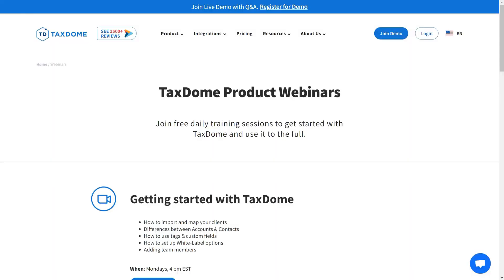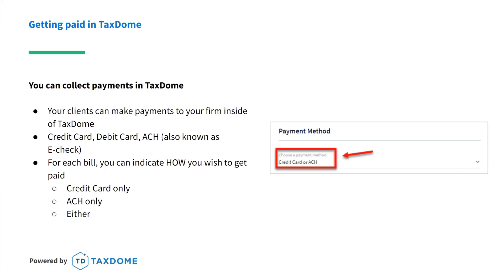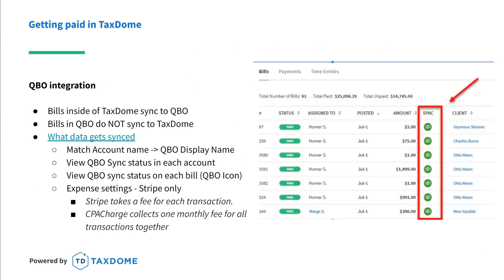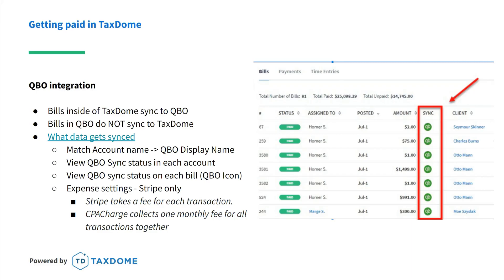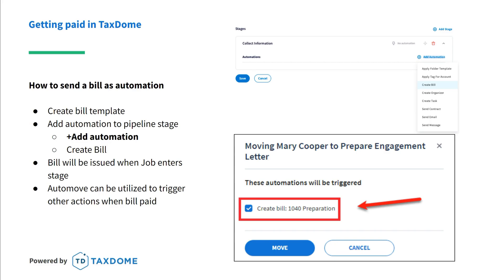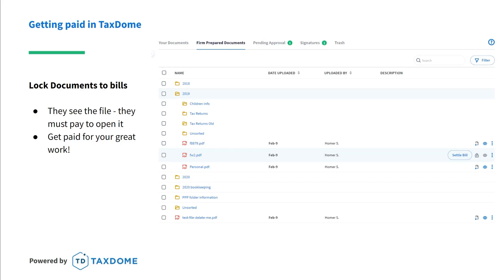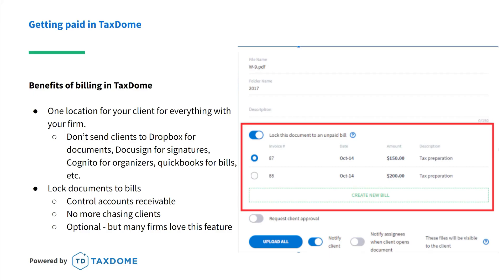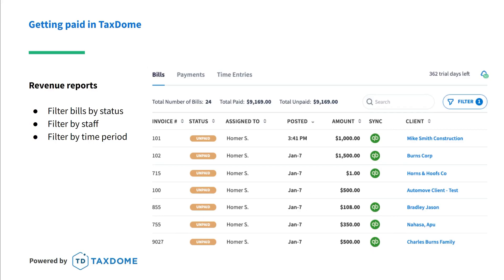Product Webinar: Getting paid in TaxDome